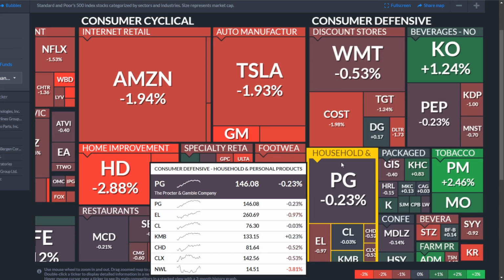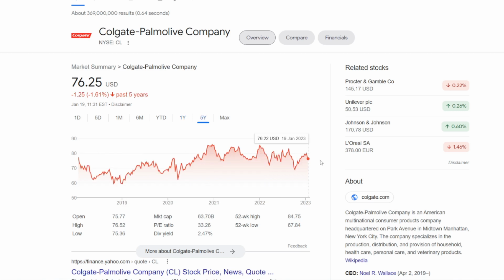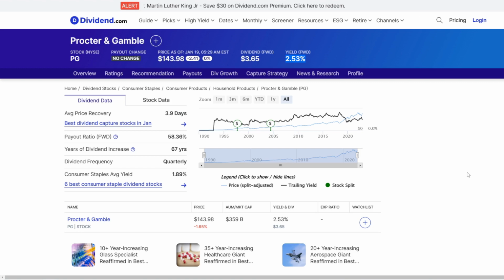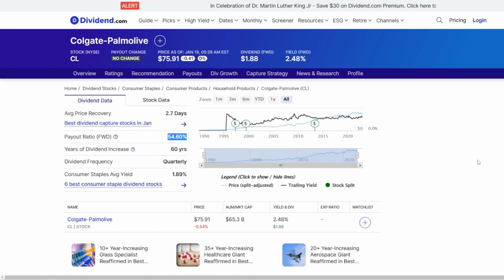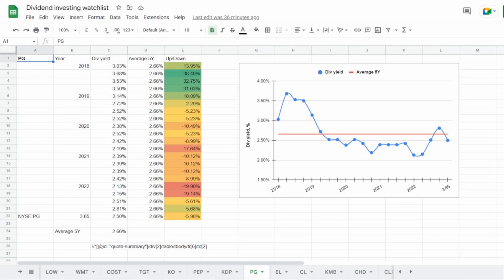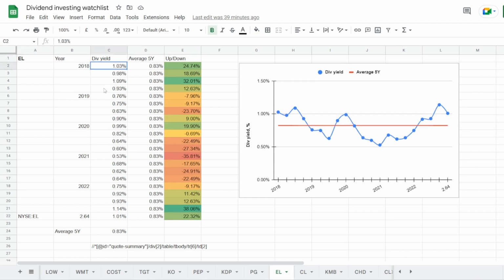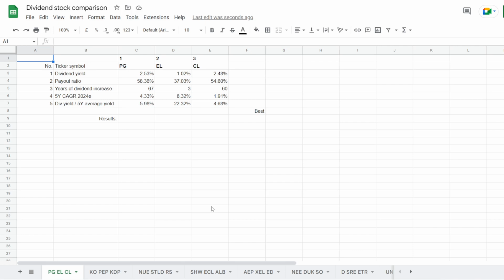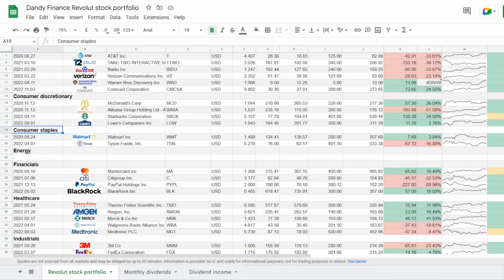Procter & Gamble vs Estee Lauder Companies vs Colgate-Palmolive | Dividend comparison | PG EL CL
📌 In this video I have analyzed and compared 3 largest stocks from the household and personal products industry: Procter & Gamble (PG) vs. Estee Lauder Companies (EL) vs. Colgate-Palmolive (CL). Comparison was done under various fundamental factors: dividend yield, payout ratio, 5Y CAGR and others. Check it out to see the results of the comparison and find out which company did the best.

📼 Video contents:
00:00 Consumer staples
00:18 PG
00:43 EL
01:04 CL
01:34 Comparison
02:13 Dividend yield
02:54 Payout ratio
03:35 Years of dividend increases
04:04 5Y CAGR
04:29 Dividend investing watchlist
07:00 Results
07:51 Portfolio
08:23 Video suggestions